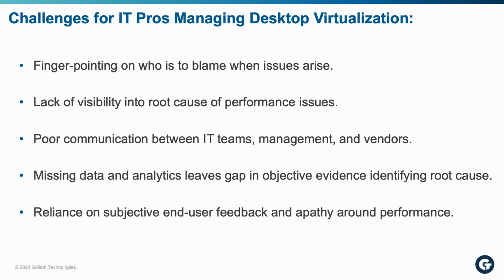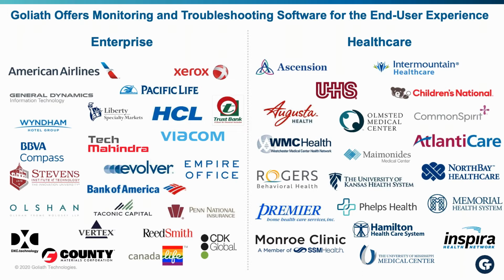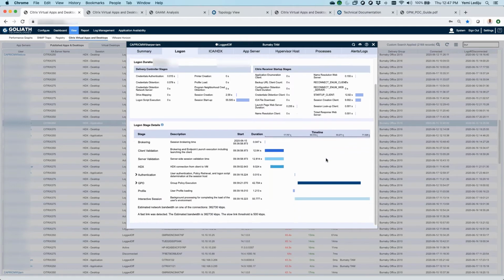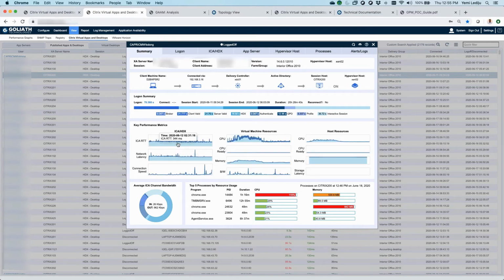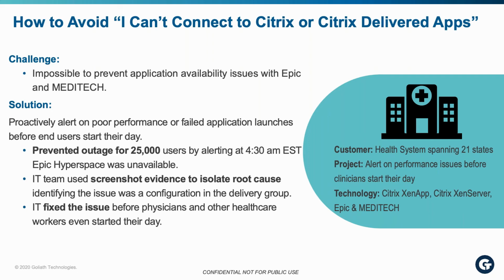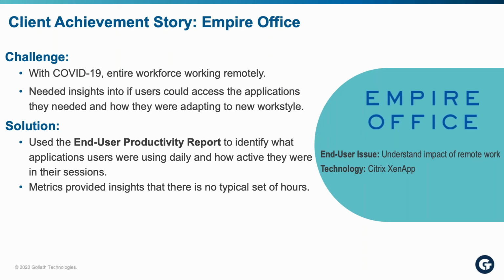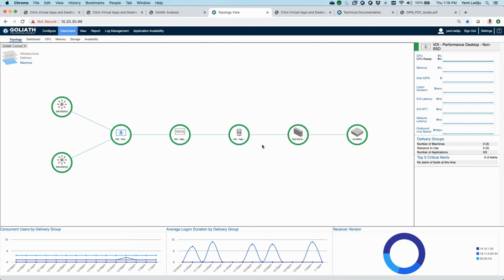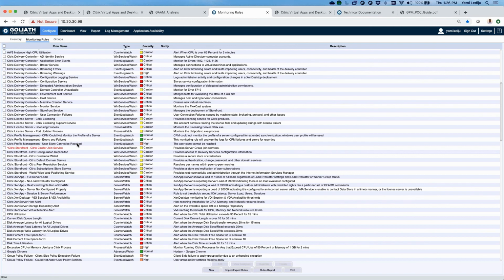How to Troubleshoot Common Performance Issues with Citrix and VMware Horizon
Learn how Goliath can help you quickly troubleshoot and resolve common Citrix or VMware Horizon performance issues end-users face in the office and at home like session slowness, logon failures, disconnects, and more.